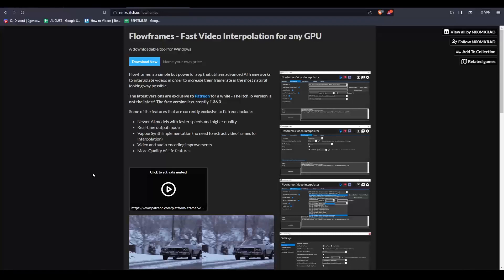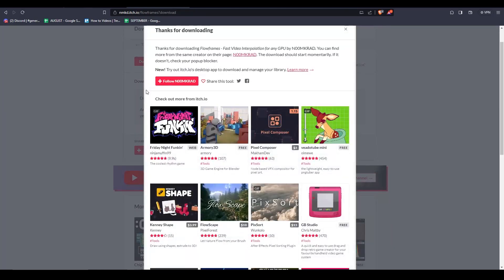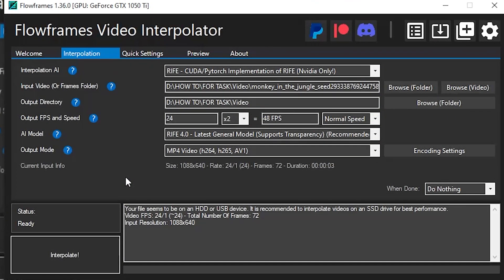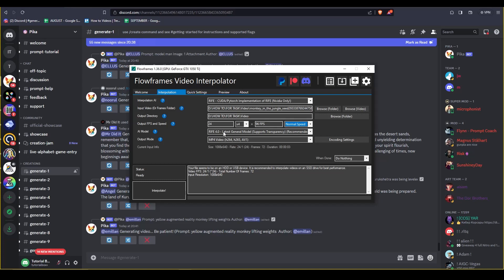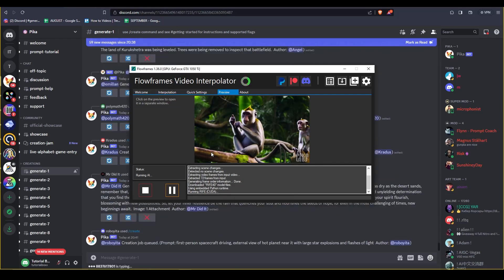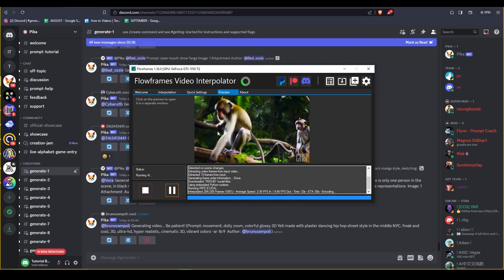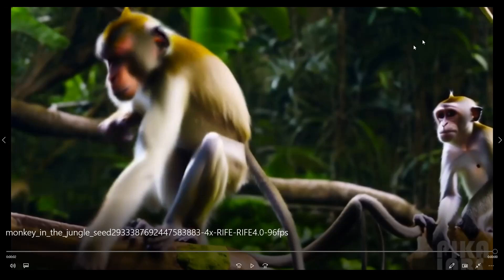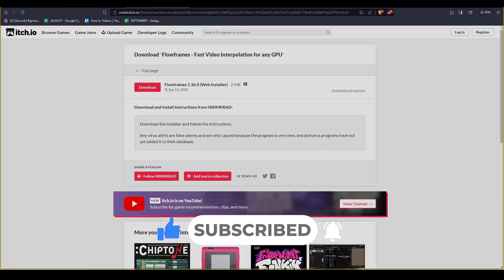How To Make Smoother AI Videos With Frame Interpolation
In this comprehensive guide, we'll show you how to take your videos to the next level by using AI-powered frame interpolation. Whether you're a filmmaker, content creator, or just someone looking to enhance video quality, this tutorial is for you.

We'll begin by explaining the concept of frame interpolation and how it can dramatically improve the smoothness and fluidity of your videos.
Discover various tools and software options available for AI frame interpolation, including free and open-source solutions.

We'll provide a step-by-step tutorial on how to use Flowframes, a powerful AI-based frame interpolation software, to create smoother videos.
Learn essential techniques for adjusting settings and optimizing the frame interpolation process for different types of footage.

Explore how frame interpolation can be used to transform regular videos into stunning slow-motion sequences, adding a cinematic touch to your content.
Discover creative ways to incorporate frame interpolation into your video projects, from action shots to cinematic sequences.

By the end of this tutorial, you'll have the knowledge and skills to leverage frame interpolation to create smoother, more professional-looking videos that captivate your audience.

Join us on this journey to enhance your video editing capabilities and take your content to the next level with AI frame interpolation.

Your engagement motivates us to bring you more valuable content.